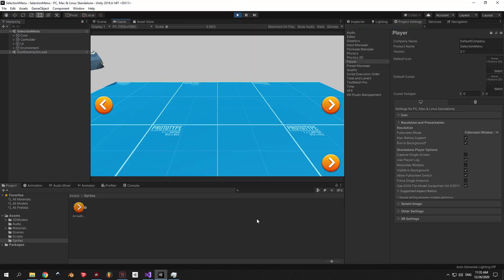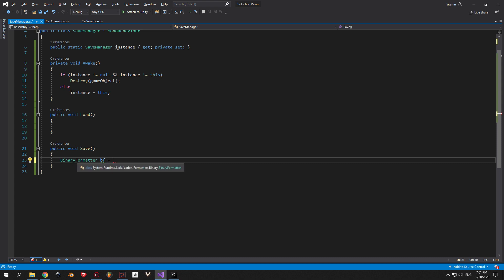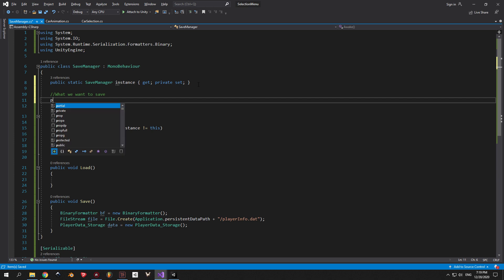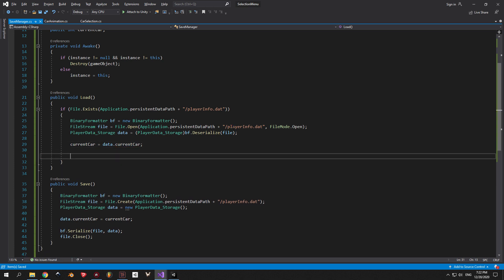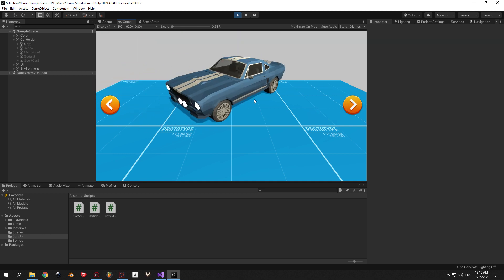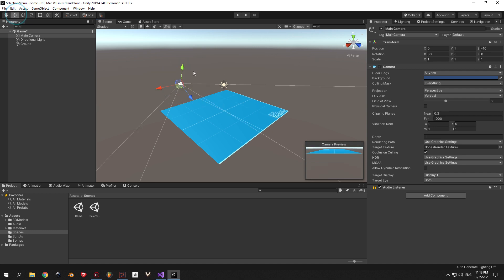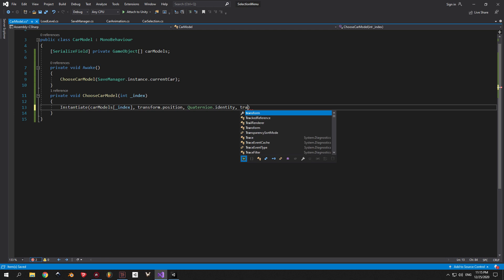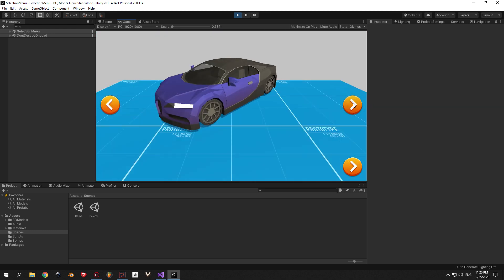Unity EASY SAVE Tutorial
In this tutorial we will create an easy save system in Unity using binary serialization and combine it with our car selection tutorial.

0:00 Intro
0:15 How Binary Serialization Works
1:47 Saving
4:31 Loading
5:55 Saving & Loading our Car
7:50 Creating & Loading Game Scene
9:15 Instantiate Car Model Into the Game
12:45 Final Result